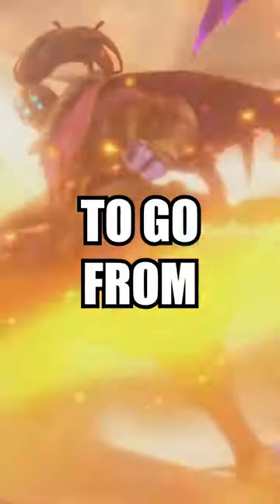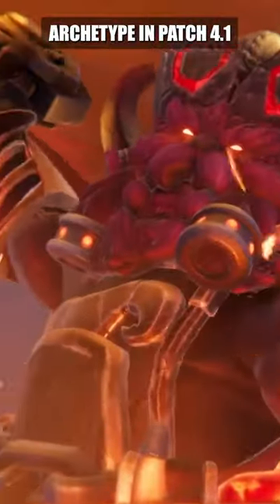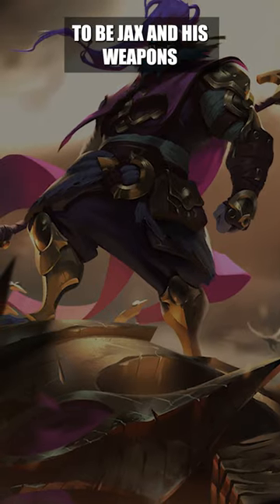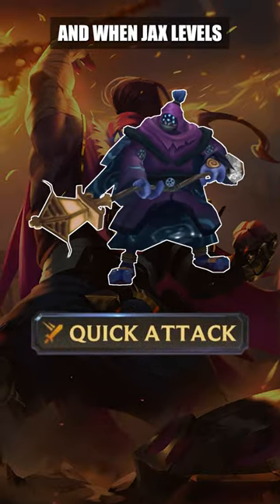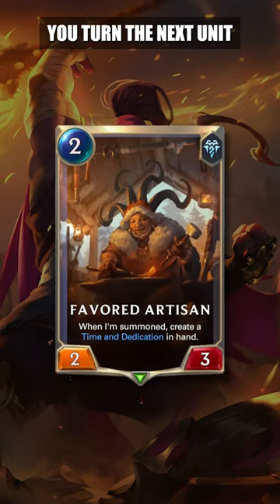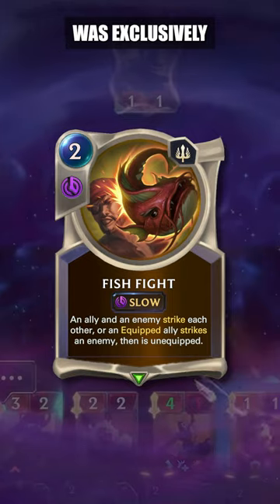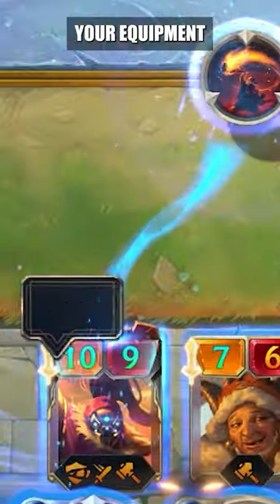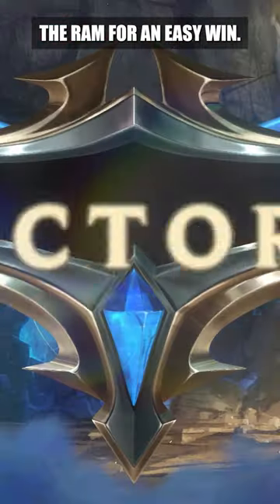How I Forge Legendary Weapons With Jax & Ornn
Snnuy, Mogwai, MajinBae, GrappLr all play Legends of Runeterra. Ranked, seasonals, the best decks, deck guide, new event and new decks. LoR is a card game based on League of Legends champions.

Legends of Runeterra is a 2020 digital collectible card game developed and published by Riot Games. Inspired by the physical collectible card game Magic: The Gathering and Hearthstone.